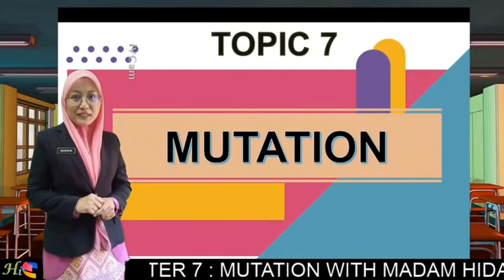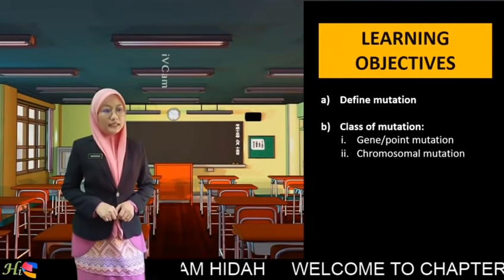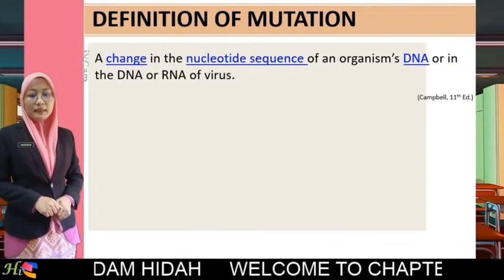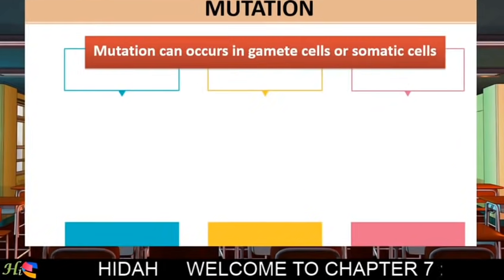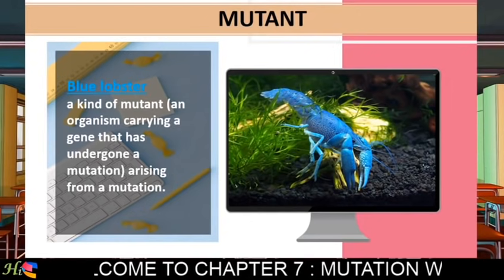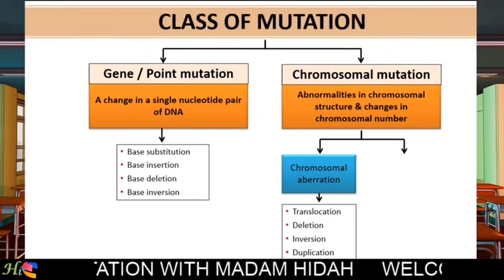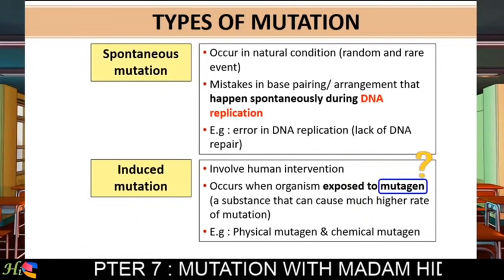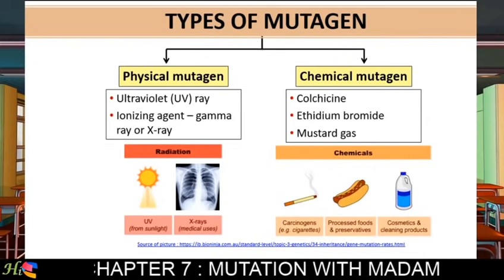Chapter 7 : Mutation 7.1 : Mutation Classification and Types